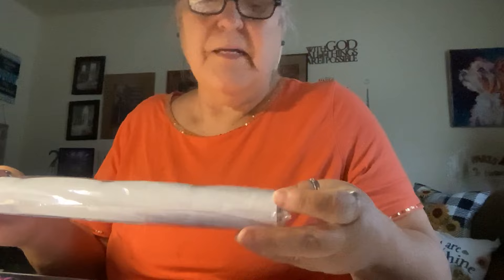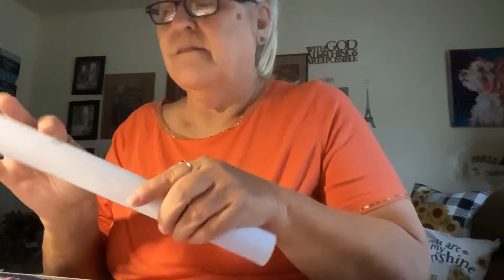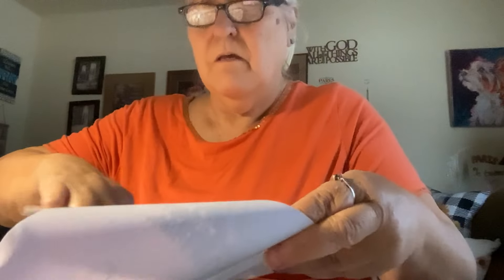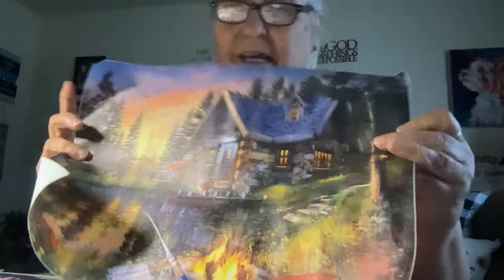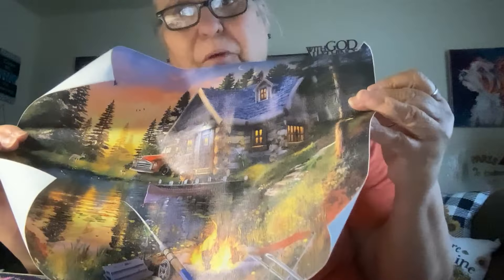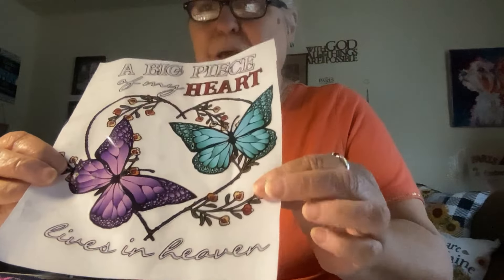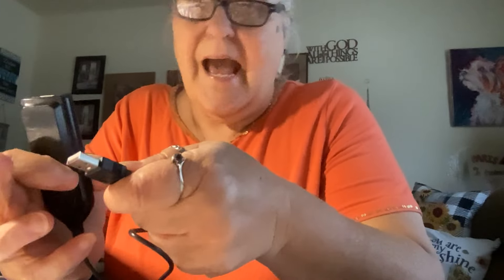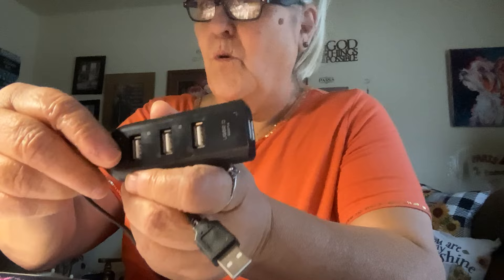It temu time ..look how cute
The one I didn’t order they told me to keep it..but I did see I didn’t get one I did order it was another cow but temu made it right